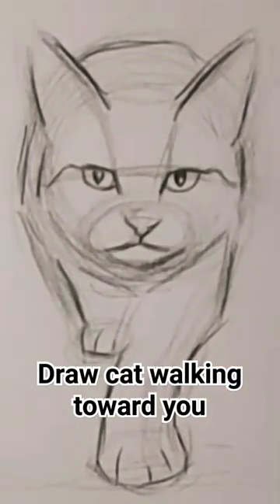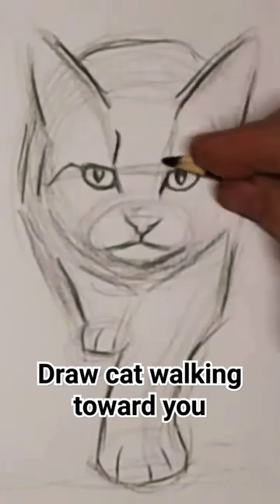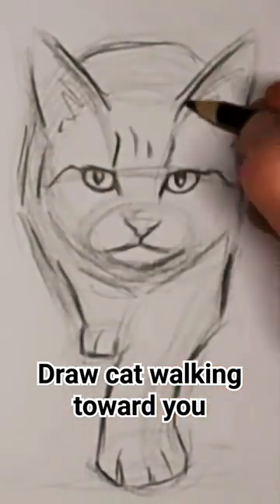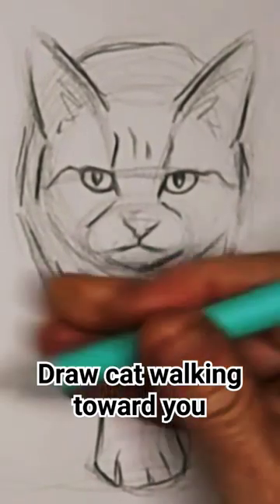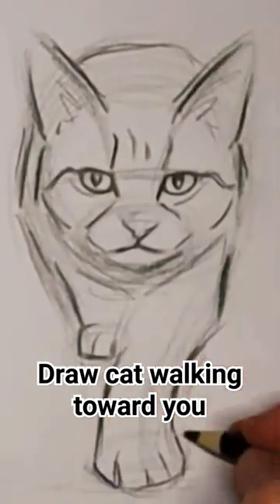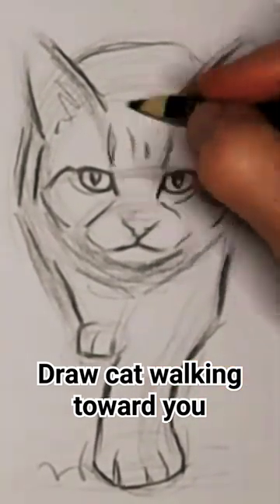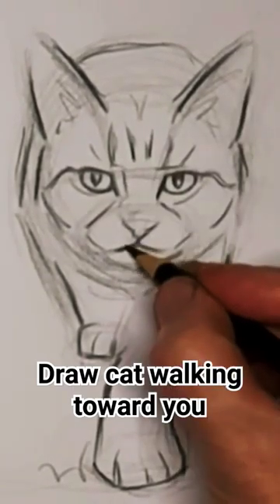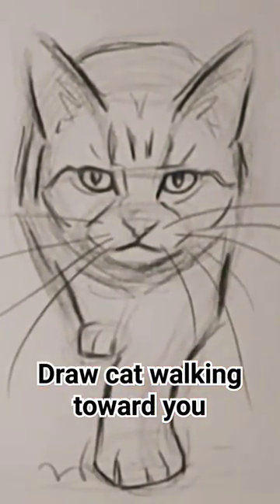How to Draw Cat Walking Toward You | Face Forward Full Body | Domestic Shorthair Tabby Features